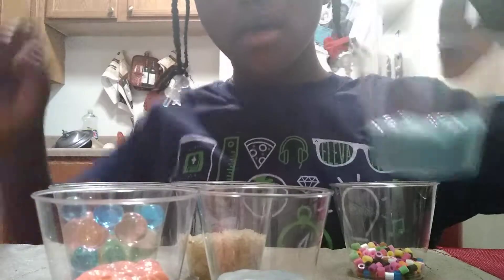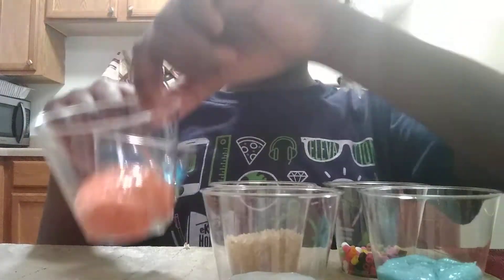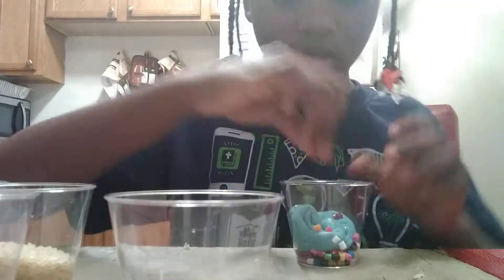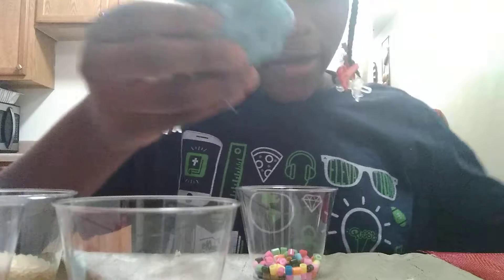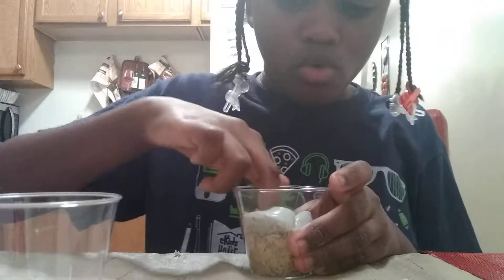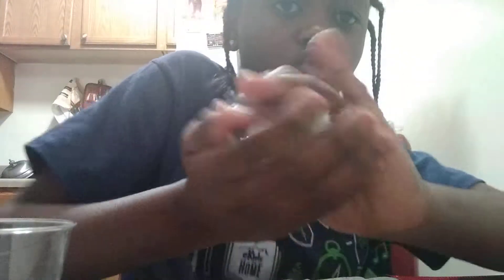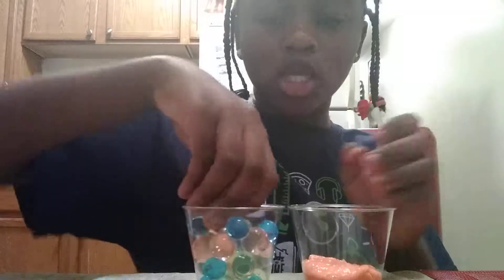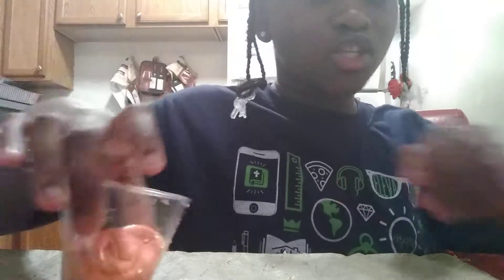Mixing things in my slimes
Guys! My fav was the on with rice